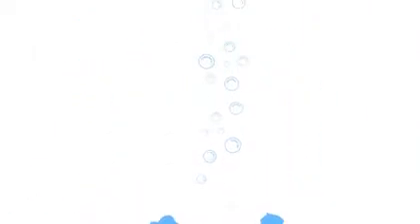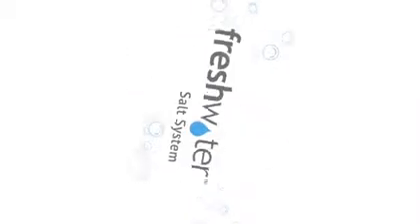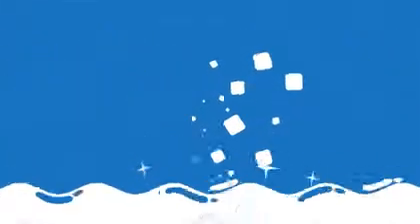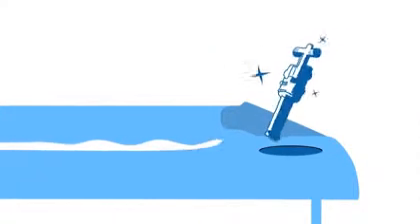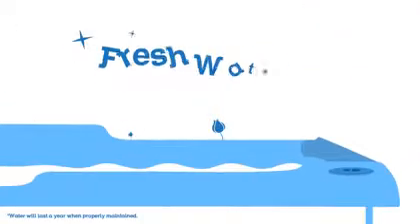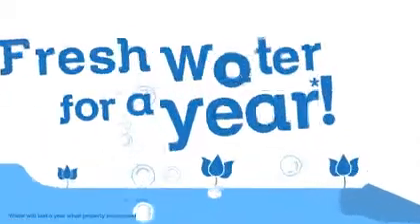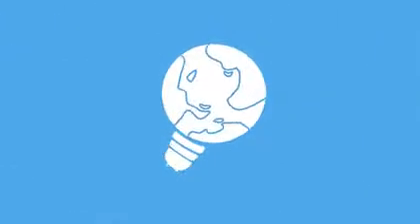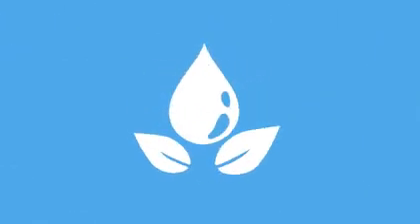Idaho's #1 Hot Tub & TheSpaTeam PRESENT ALL NEW HotSpring Freshwater Salt System Coming Spring 2019!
Idaho's #1 Hot Tub in Boise, Meridian & Twin Falls, TheSpaTeam.com, PRESENTS ALL NEW Patented Easy-To-Maintain HotSpring Freshwater Salt System Now Available Spring 2019!

for Current Specials, a FREE In-Home Consultation or FREE Test Soak Today in Boise, Meridian or Twin Falls Idaho & Surrounding Areas!

At Snake River Pool & Spa, Est. 1978, "We Make It Easy...To Take It Easy" with exceptional high-quality dependable wellness, relaxation, and recreational products such as HotSpring Spa Hot Tubs, Endless Pools Fitness Swim Spas, Finnleo Traditional & Far Infrared Saunas, and recreational lifestyle products such as Gaming Tables and Billiards, Patio Furniture, Traeger Grills & In-ground/Above-Ground Swimming Pools to enhance your outdoor living oasis and so much more! Visit any of our 3 locations in Twin Falls, Boise, or Meridian Idaho today and let show you how "We Make It Easy...To Take It Easy"